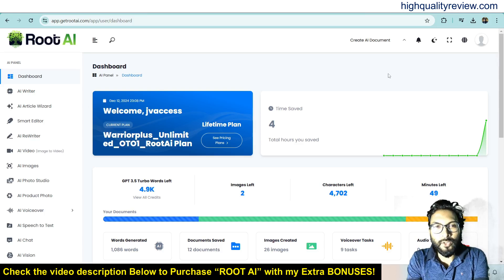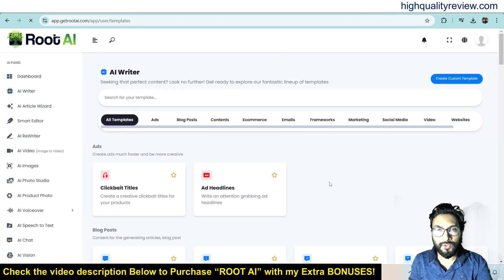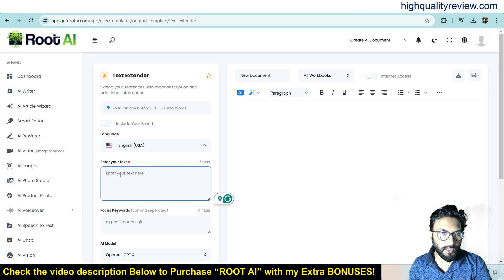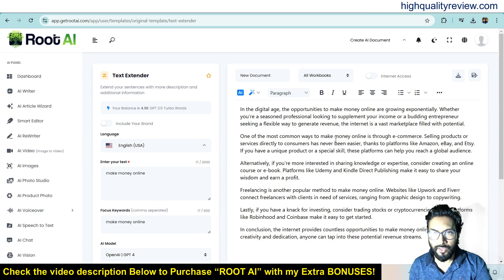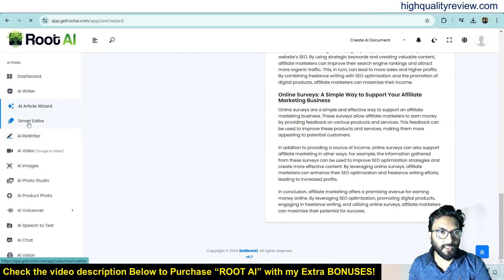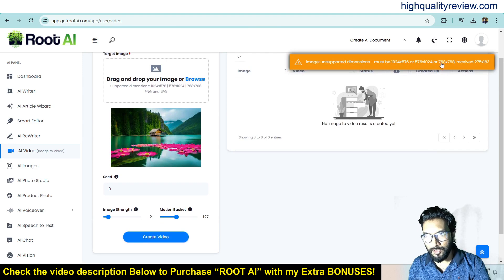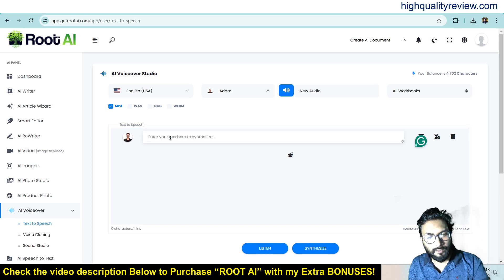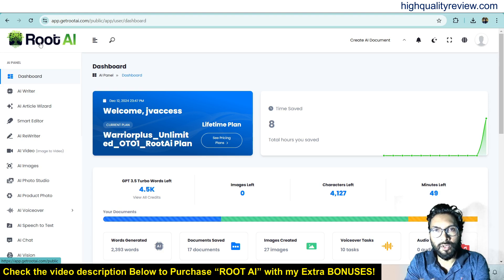ROOT AI Review – Get Instant & Unlimited Access To 33 Premium AI Platforms!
(My extra bonuses will be sent to you through Warrior Plus’s Purchase Dashboard)

👉Check my Extra Bonuses when you purchase “ROOT AI” From the above link!

ROOT AI is a Brand New “ Artificial Intelligence Killer ” Software Gives You Instant & Unlimited Access To Open AI, Stable Diffusion, Eleven Labs, AWS (Polly), Google Vertex AI, Gemini Pro, Clipdrop, Anthropic Claude 3, Flux AI & Other Top Trending AI Platforms In 30 Seconds Or Less!